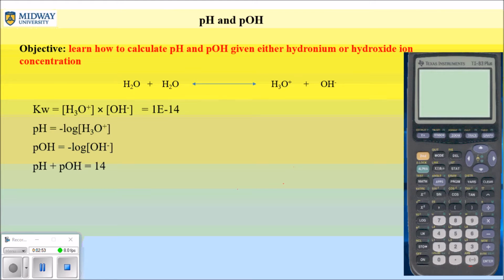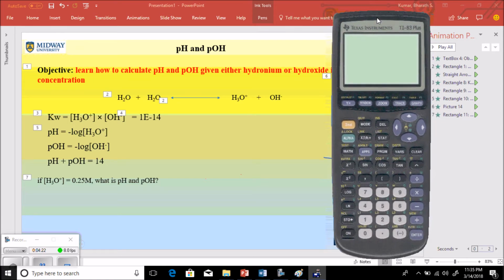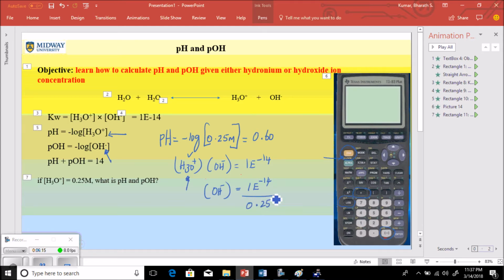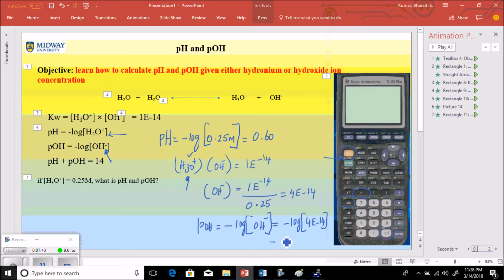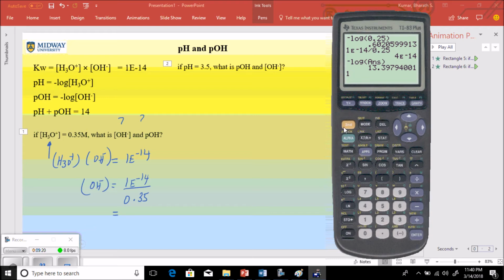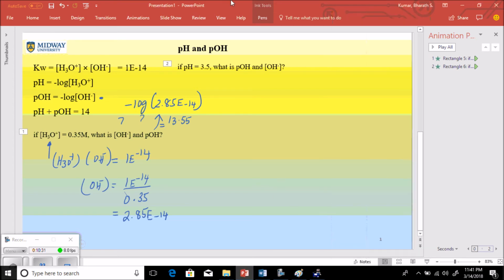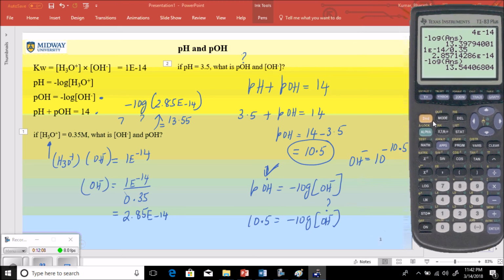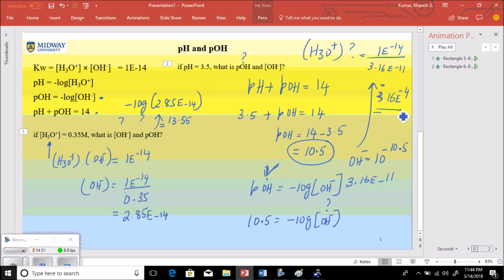calculation of pH and pOH